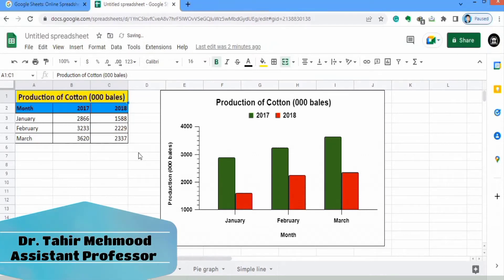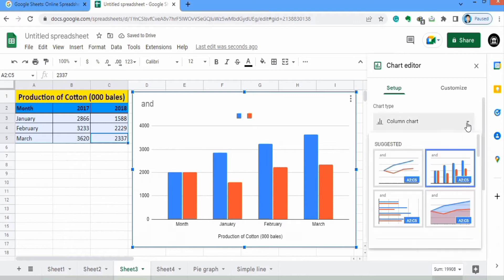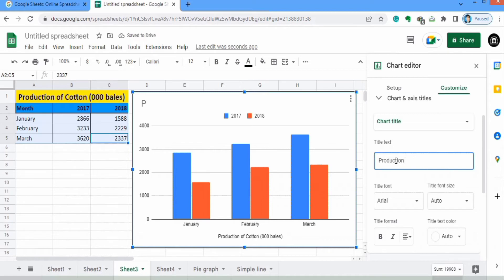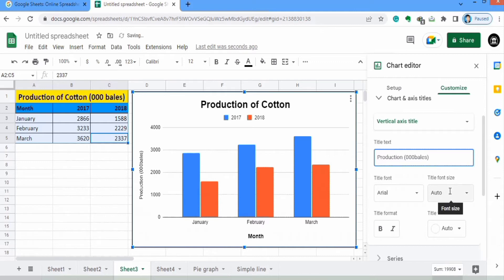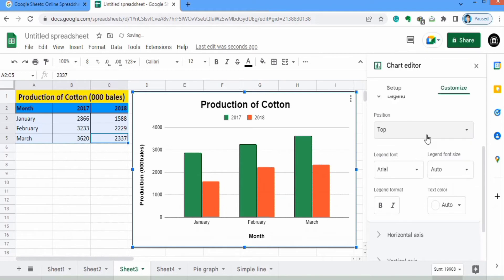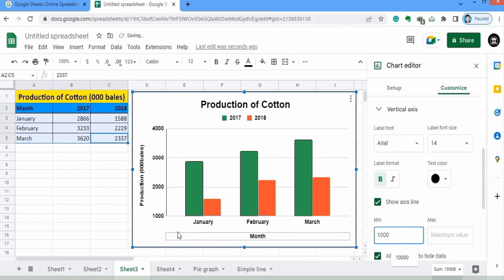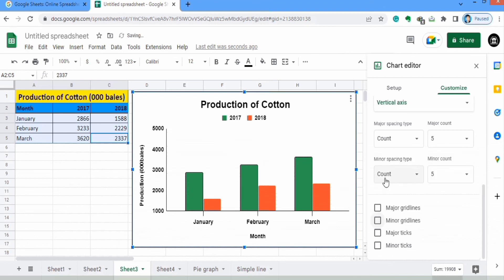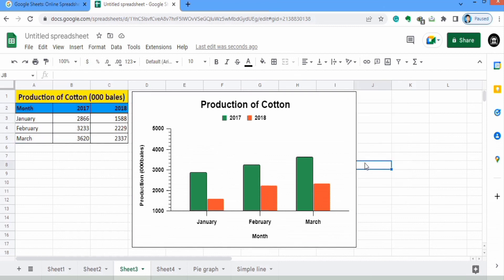Making a Bar Graph in Google Sheets (Multiple Bar Graph)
In this video, you will learn how to easily make a multiple bar graph in Google Sheets using multiple sets of data. I have used different data series/sets of data to make one graph (bar graph). In addition, you will also learn how to formate the bar or column chart/graph in Google Sheets. I will also explain conditional formatting of bar graph in Google Sheets such as how to change the color of bar in google sheet, how to place a border around the bar in google sheet, how to insert a solid line in axes, how to insert chart and axis title and how to adjust axis values in google sheets and how to adjust bar width and width between bars. A bar chart or bar graph is a chart or graph that presents categorical data with rectangular bars with heights or lengths proportional to the values that they represent. A multiple bar graph is helpful when you have various series of data or multiple data and you want to plot it on the same graph. The bars can be plotted vertically or horizontally.
Other YouTube queries:
Multiple Bar Graphs in Google Sheets
Simple Bar Graph and Multiple Bar Graph using Google Sheets (For Quantitative Data),
How To Make A Multiple Bar Graph In Google Sheets,
How to Add MULTIPLE Sets of Data to ONE GRAPH in Google Sheets,
Clustered columns chart in Google Sheets,
how to create graph in Google Sheets,
how to make a bar graph on google sheets,
how to make a bar graph in google sheets,
how to create a bar graph in google sheets,
bar graph google sheets,
how to make bar graph in google sheets,
google sheets bar graph,
bar graph in google sheets,
how to make bar graph on google sheets,